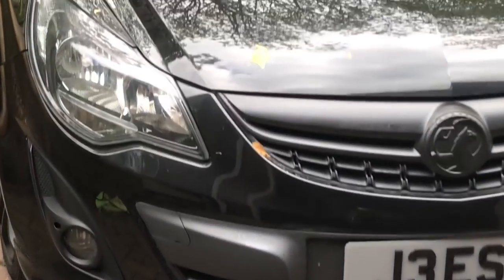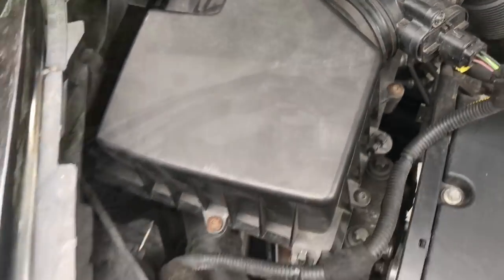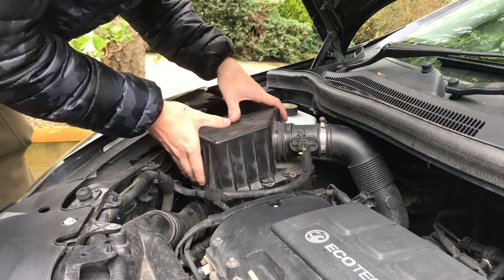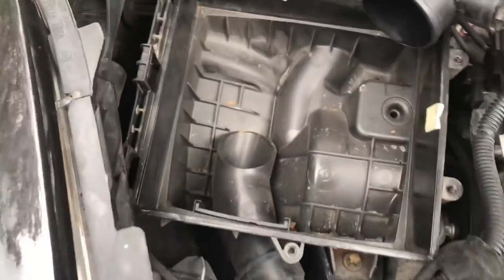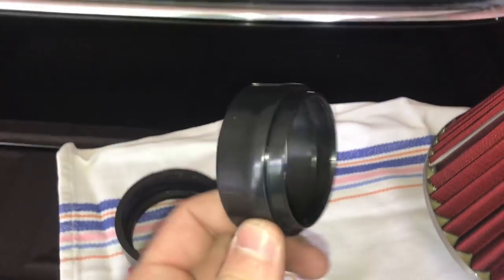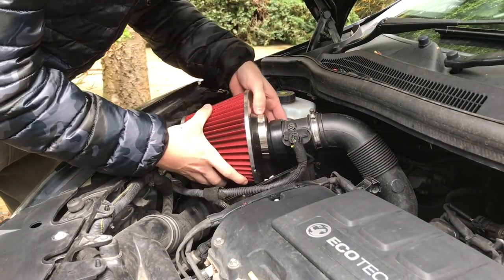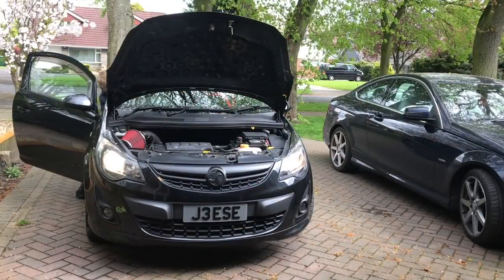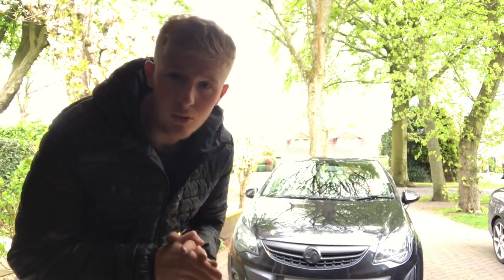HOW TO INSTALL A PERFORMANCE AIR FILTER YOURSELF!!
So i know a lot of you boys wanted to know how to do this so ya boy came through with the install video ahha, enjoy :)